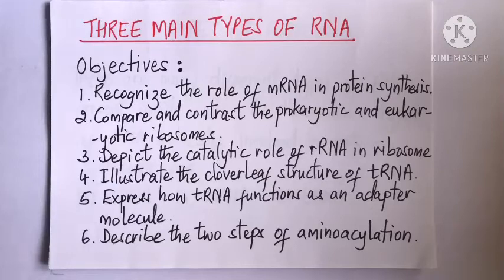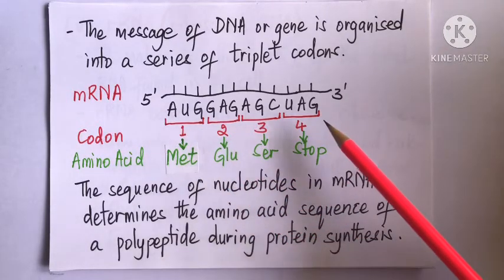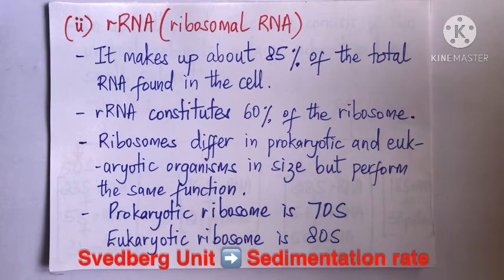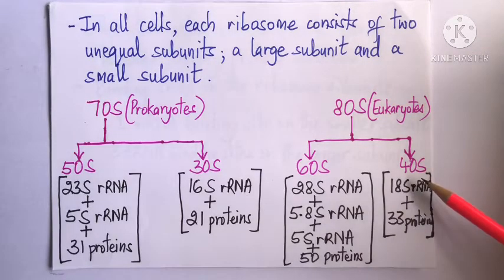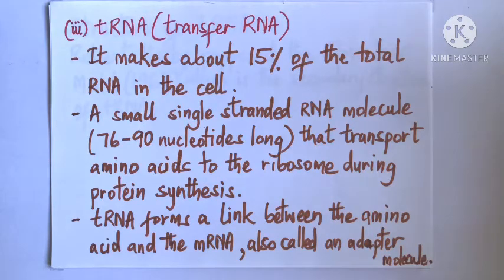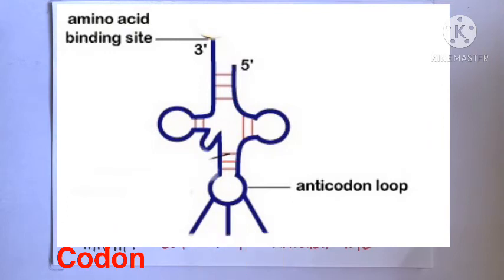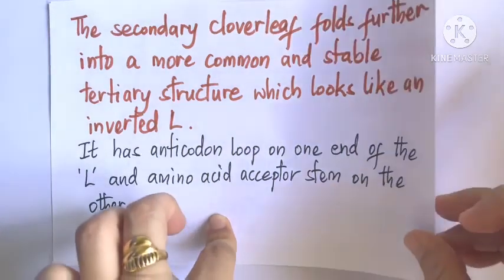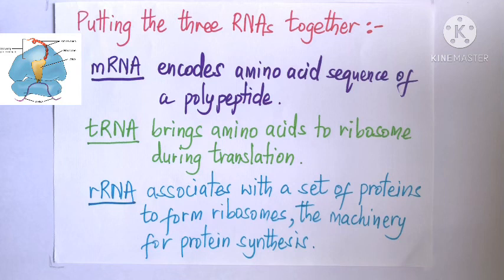Three Types of RNA Chapter 6 Class 12 Biology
mRNA, rRNA and tRNA
Types of Ribosome
Structure of tRNA
Charging of tRNA, Aminoacylation